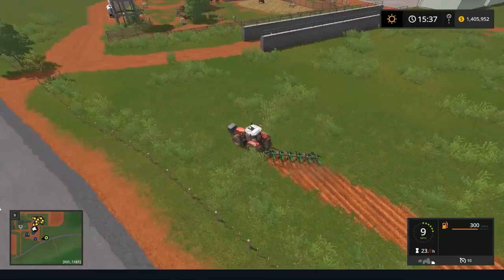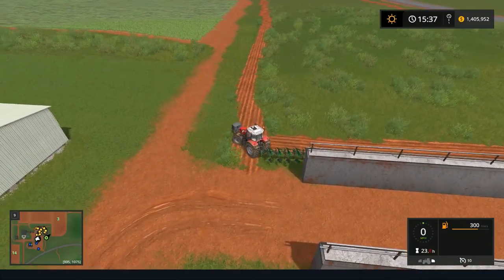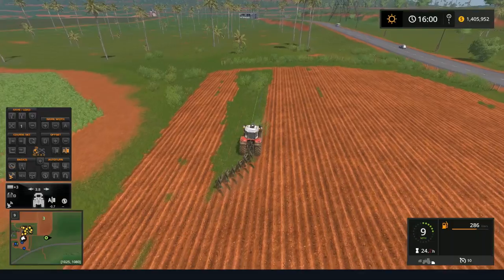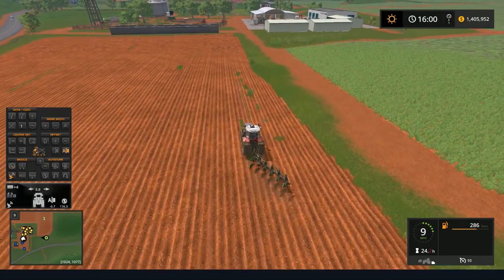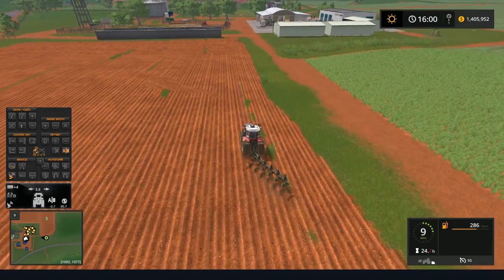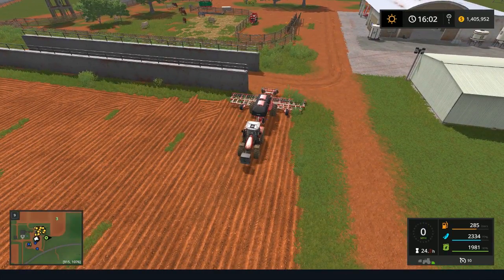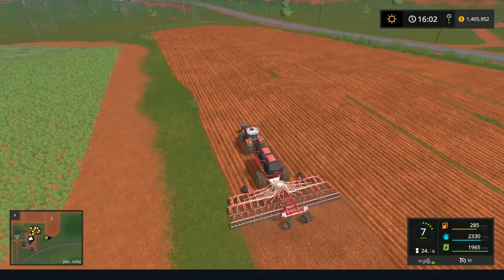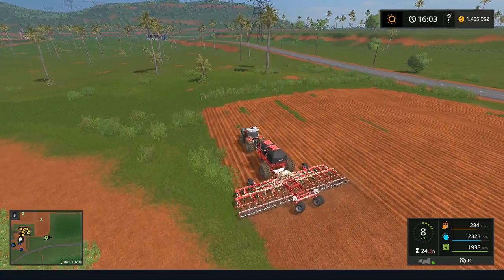Plowing, Planting, all for the HAY of it! Estancia Lapacho Farming Simulator 17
Hello everyone and thanks for joining me again in another episode from  Estancia Lapacho on Farming Simulator 17. Today we work on plowing up a section of overgrown land to prepare it for seeding. After that, we seed it for growing hay and grass for our newly purchase Brahman cattle. With any hope adding this much grassland will be all we need for the time being for our dairy production so we can get back to the production on the farm. In the next episode It will be harvest time and I think you guys will be shocked by the incoming amount of soybeans. Keep tuned for that and much more!

Facebook.com/BilltheTractorMan